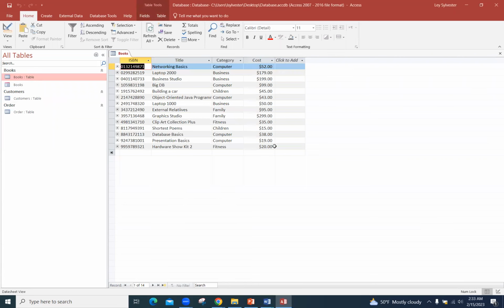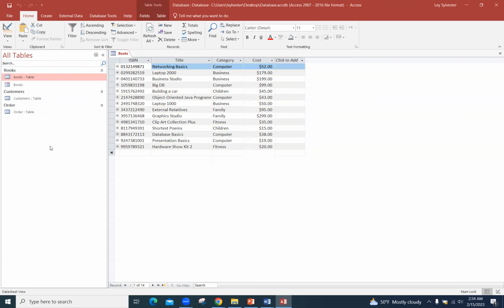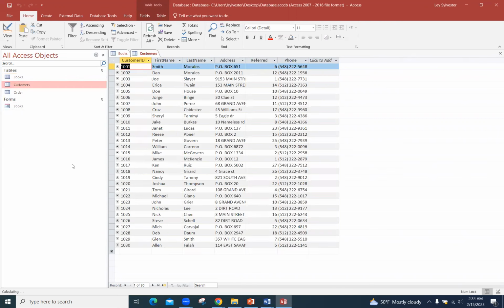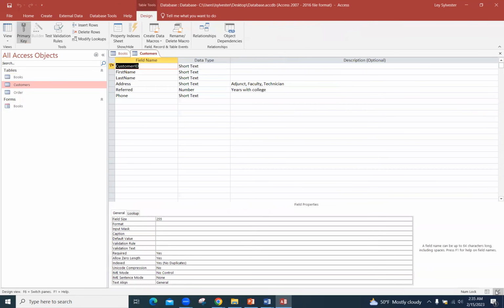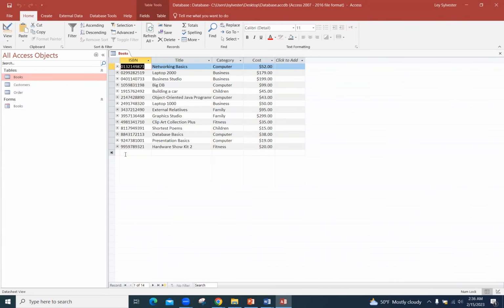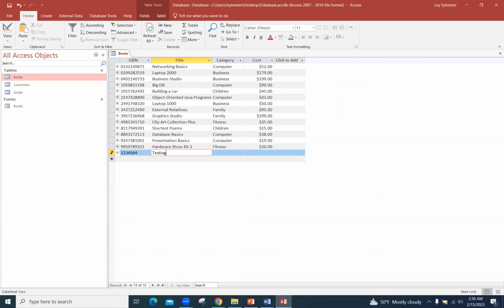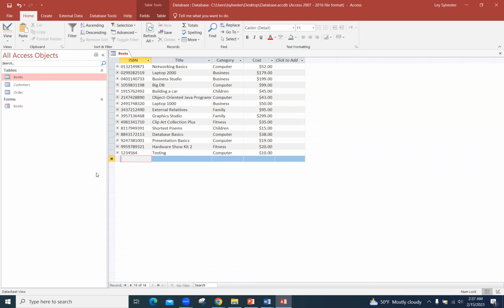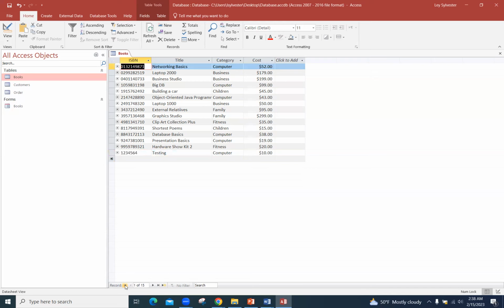Microsoft Access Navigation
This video shows you how to organize objects in your navigation pane, switch between views, enter data, and navigate between records.